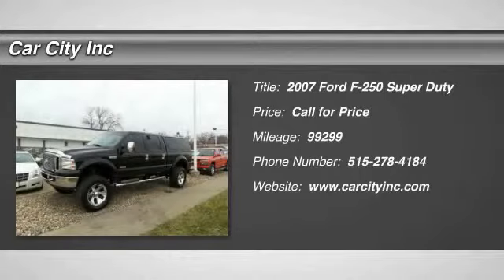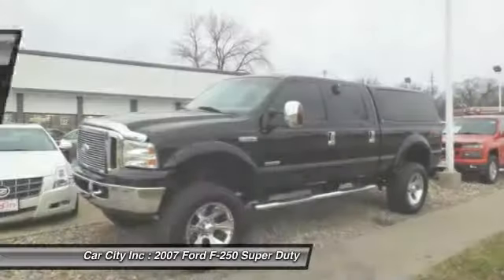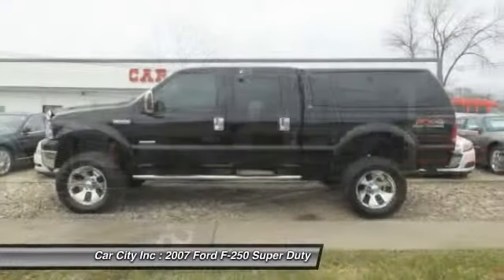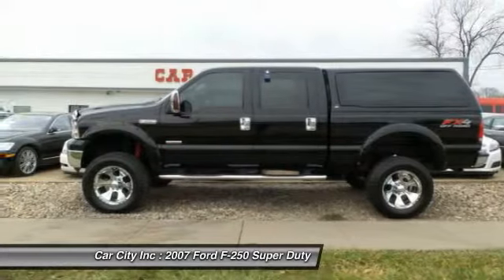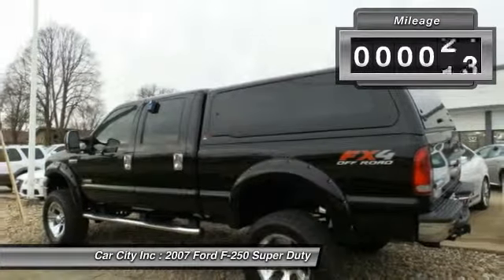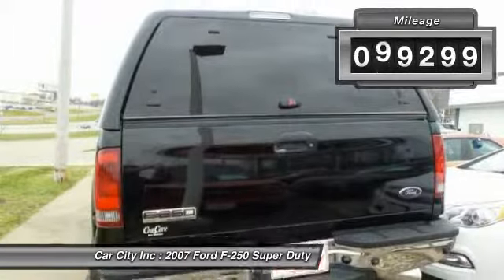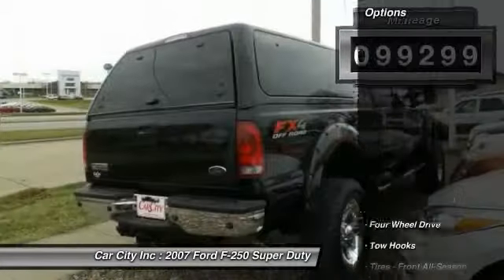2007 Ford F-250 Super Duty Des Moines IA 6308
2007 Ford F-250 Super Duty Lariat